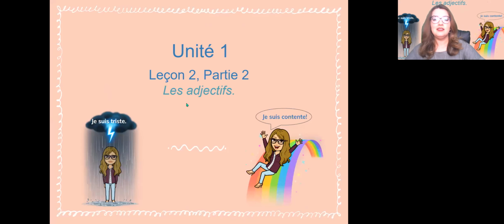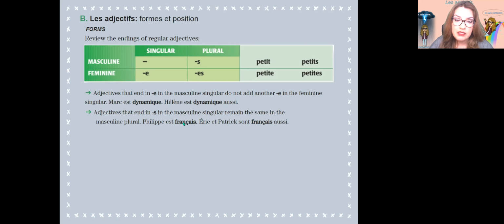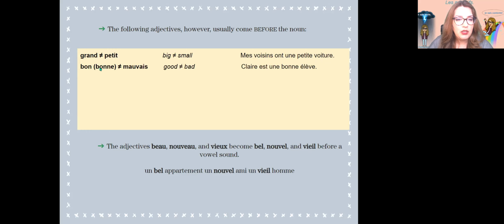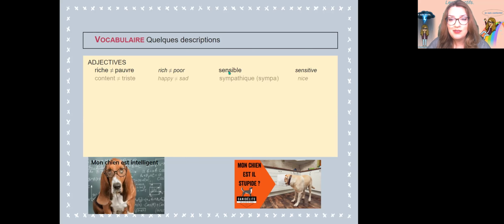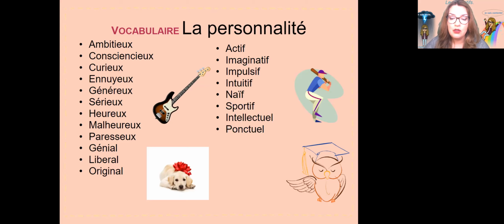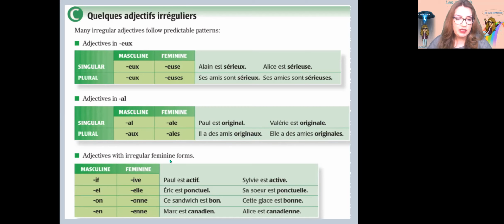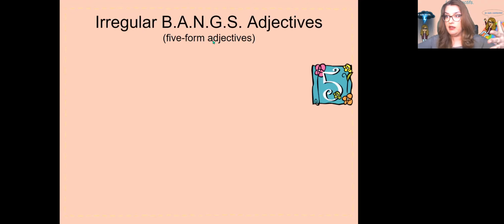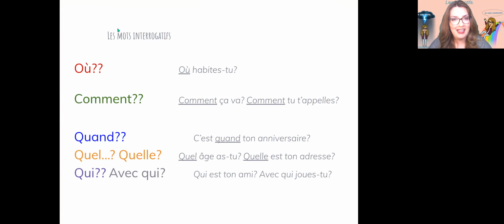FR2U1L2P2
Les adjectifs
 masculine, feminine, singular, plural and irregular adjectives.